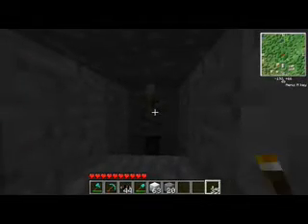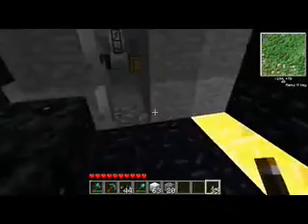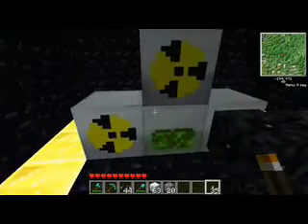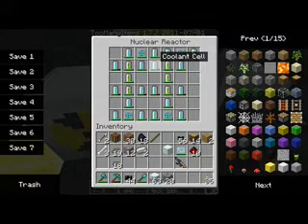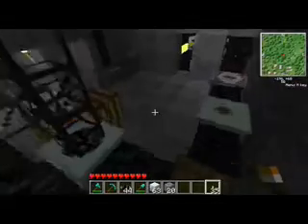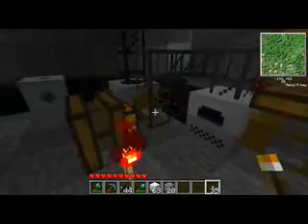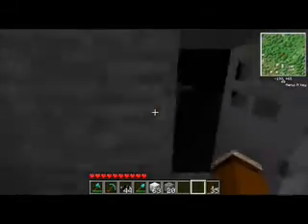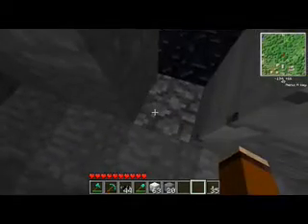Minecraft hermit the reactor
well as I promised here it is the reactor. and something else ;) just it inform you shortly after filming this the reactor blew and took everything with it. shortly followed by a game error so this is the last on this mod pack sorry.